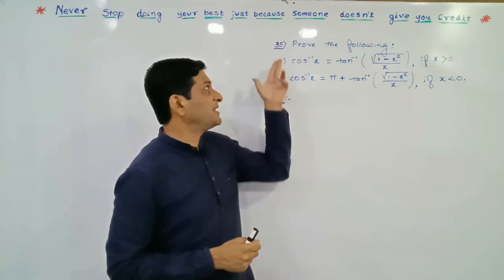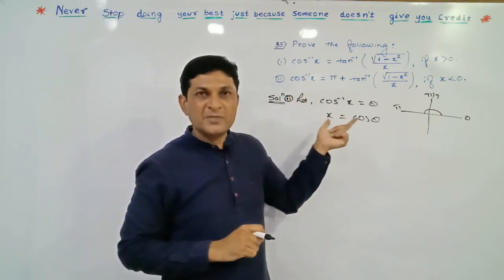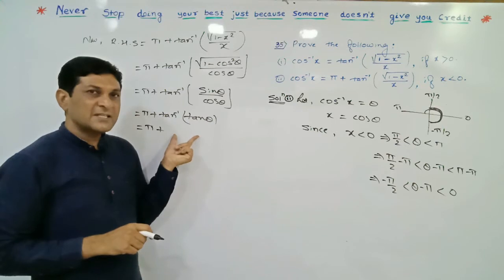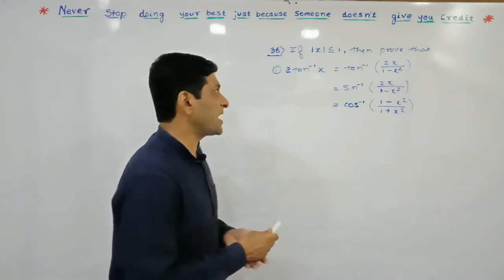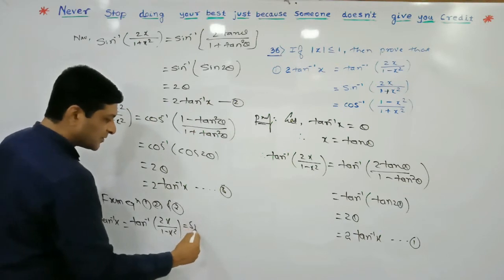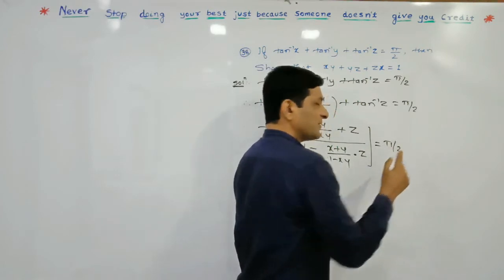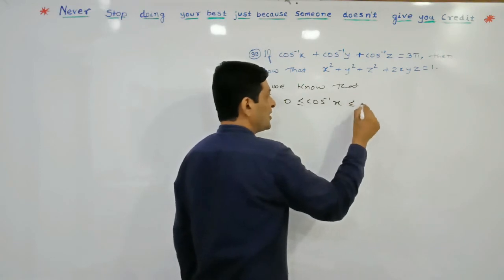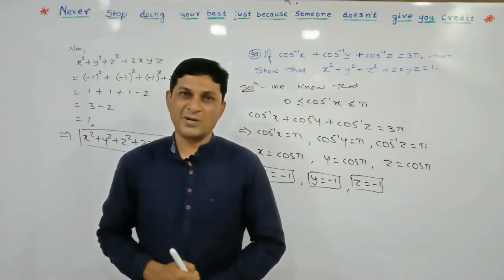Trigonometric Functions | Miscellaneous Exercise 3, Q(35-39) | Class 12 Maths | Maharashtra Board